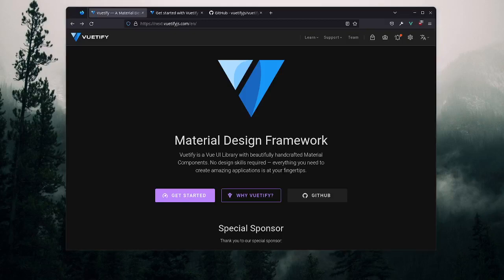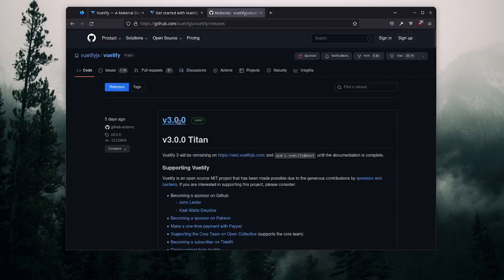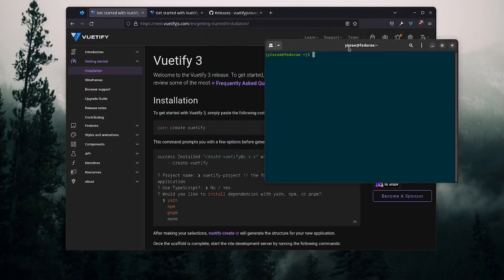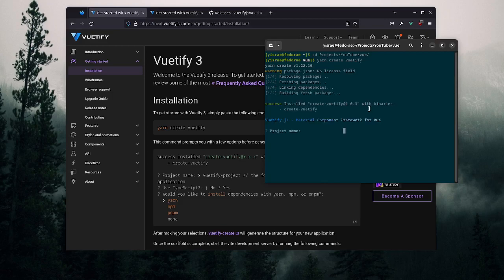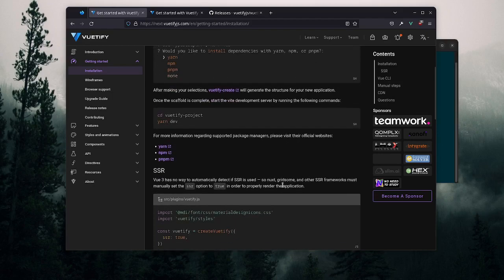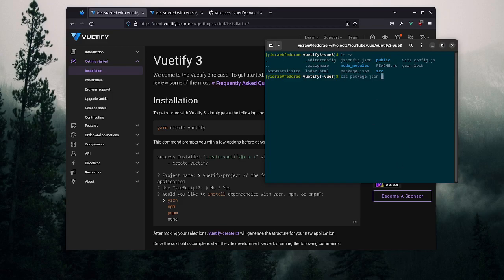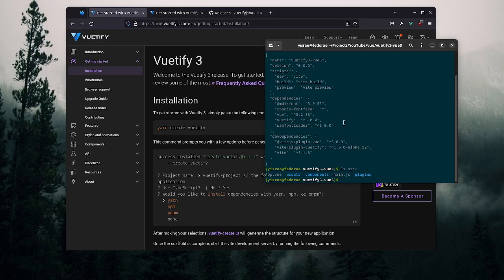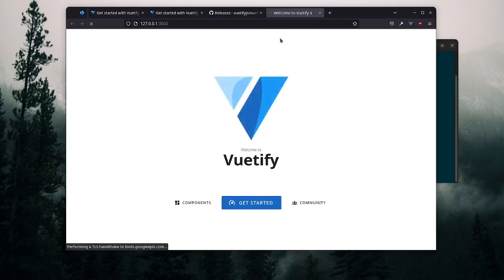Vuetify 3 Now Released! How To Install It - Fedorae Education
In this video we will look at the newly released Vuetify version 3 and how to install it in a Vue 3 application.